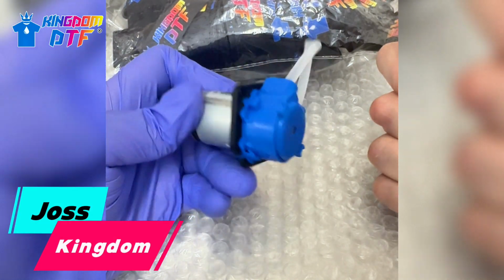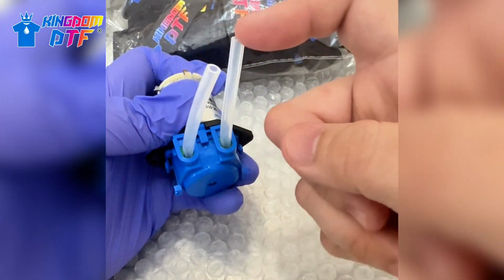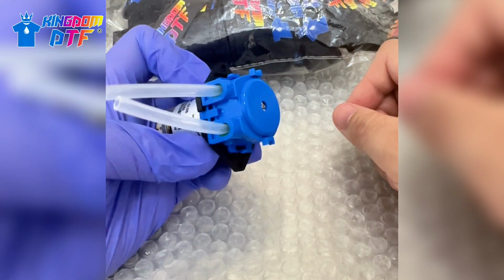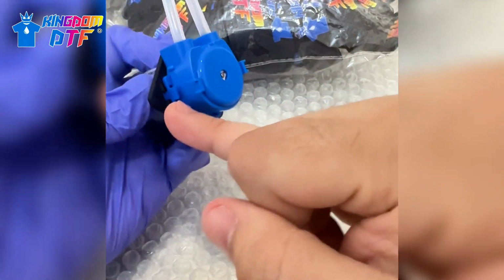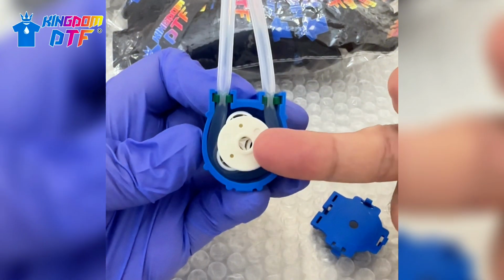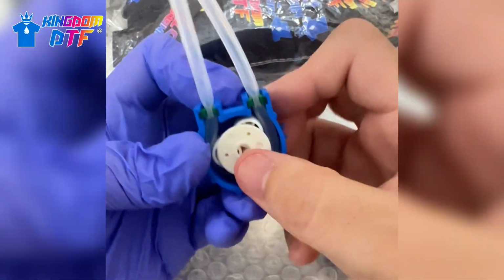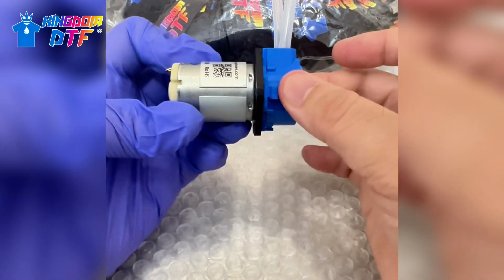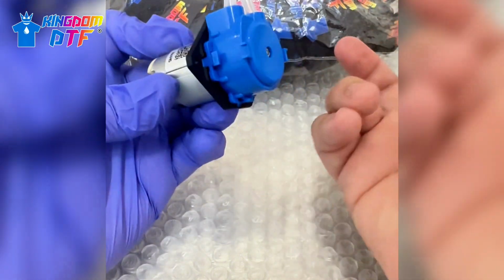DIY $5 Fix for $30 Circulation Pump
In this video, we talk about how to replace leaking tubing for circulation pump. Don't forget to check out our DTF Supplies and DTF Printers, you can do cotton, polyester, blends, spandex, flex, etc. Our most popular and affordable DTF Printers are perfect for a hobby of all sizes, from homes to small businesses to start scaling up. DTF is of exceptional quality and choice that prints on dark and light t-shirts.

DTF SUPPLIES, DTF PRINTERS & UV DTF PRINTING